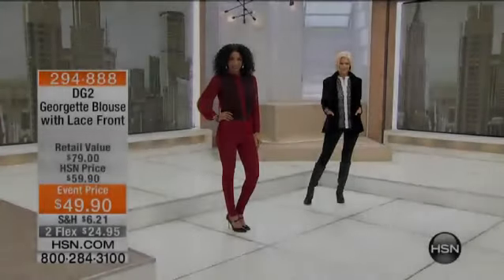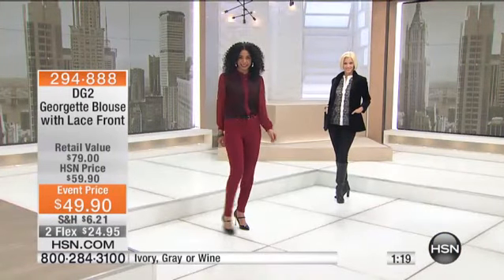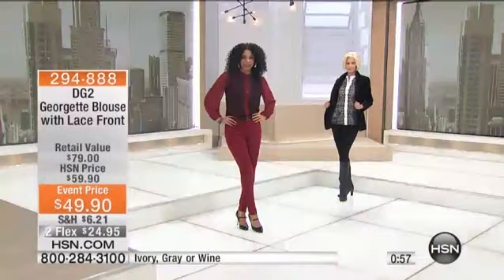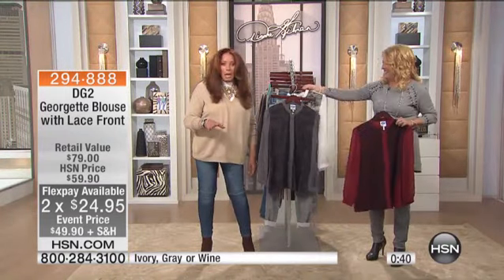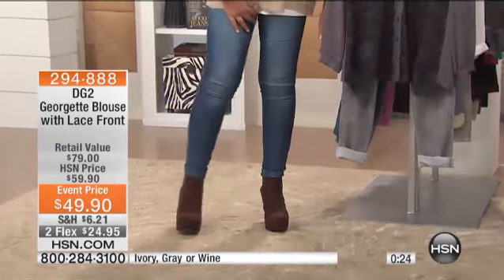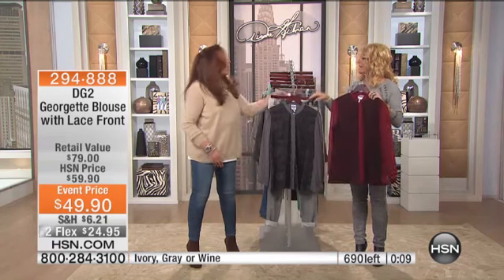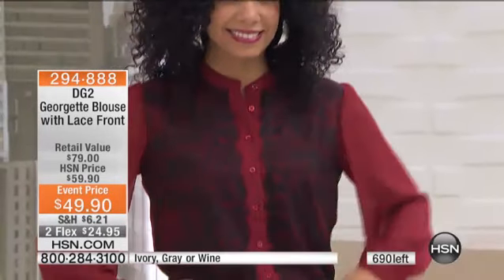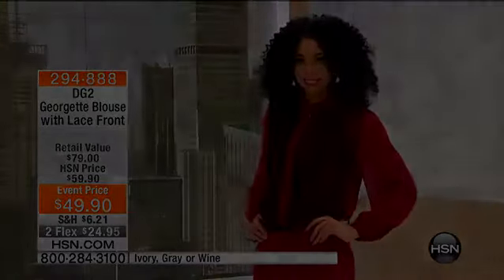DG2 Georgette Blouse with Lace Front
DG2 Chiffon Blouse with Lace Front
You are what you wear. In this case, fabulous! We love the ruffle blouse in every rendition Diane Gilman has ever created, but the bow neck makes this one extra...